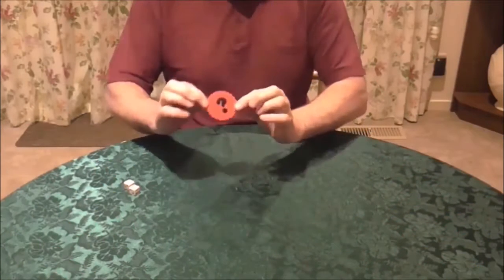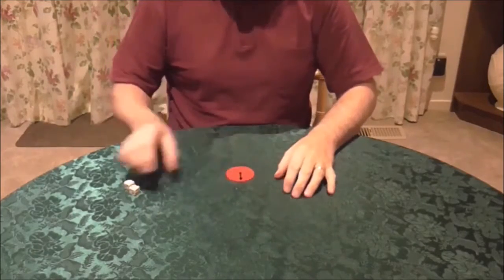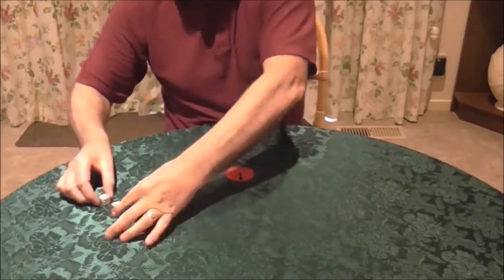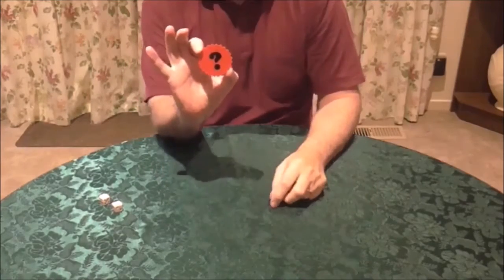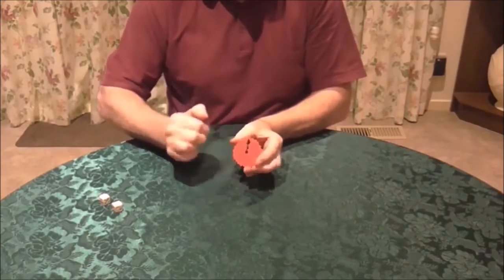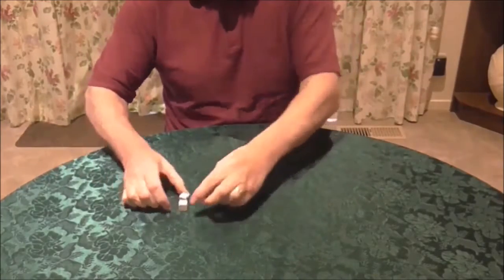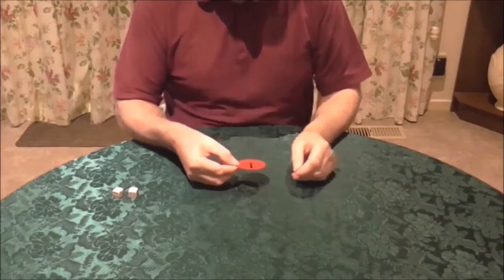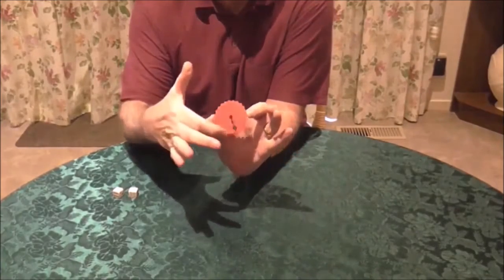Compass Clock - Clock-face Shows Any Time Selected by the Audience.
OWN IT NOW.

A painted clock-face will display any chosen time that the spectators nominate.
Whether they choose 3:00 o'clock, 7:00 o'clock or any number between 1:00 and 12:00, the magician is able to show that time.

Every move is slow and deliberate, with no difficult movements required.